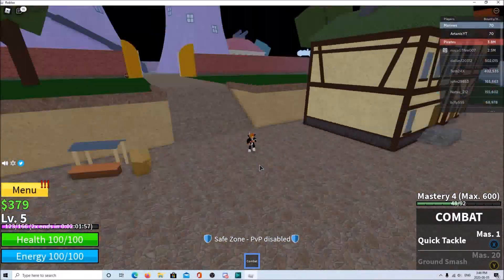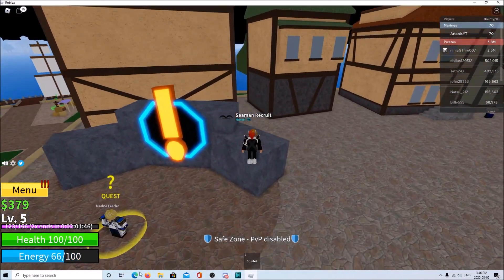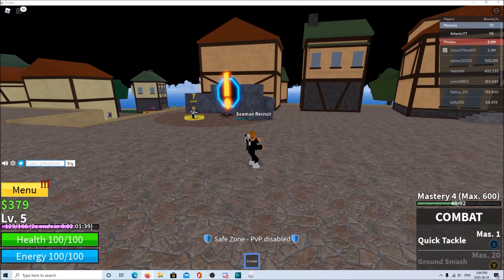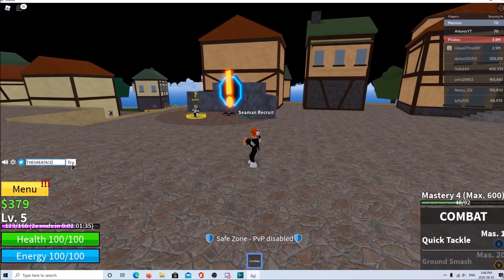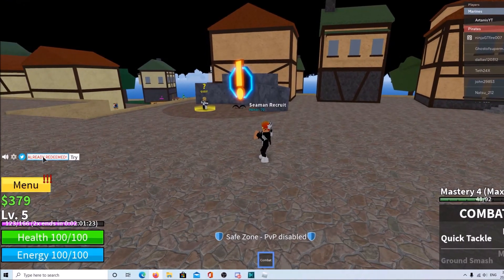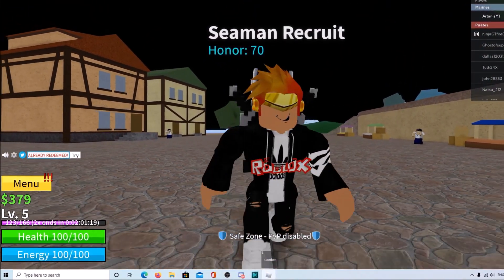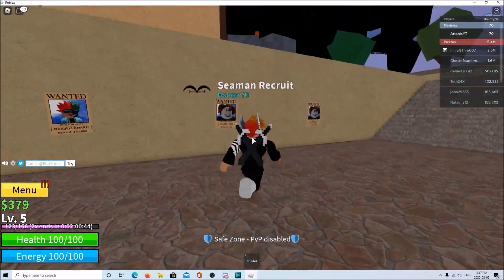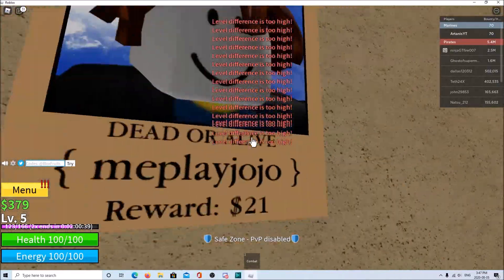*AUGUST* ALL BLOX PIECE/BLOX FRUITS CODES! *Update 11 Codes* [Roblox] BLOX FRUIT NEW CODES!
*NEW* ALL WORKING CODES FOR BLOX PIECE/BLOX FRUITS!  Agust | [Update 11 Blox] Piece Roblox *NEW CODES*
*AUGUST* ALL NEW BLOX PIECE/BLOX FRUITS CODES! *Update 11 Codes* [Roblox] BLOX FRUIT NEW CODES!